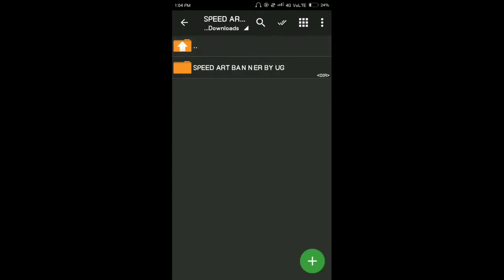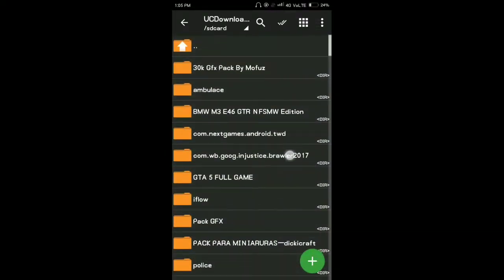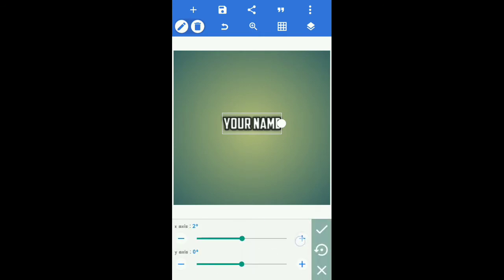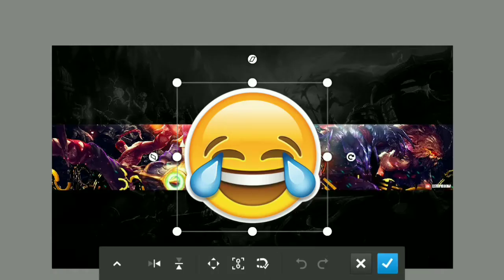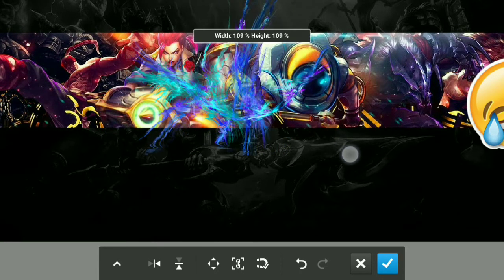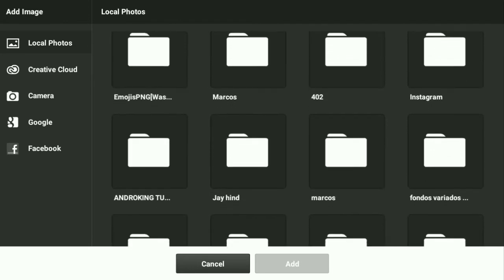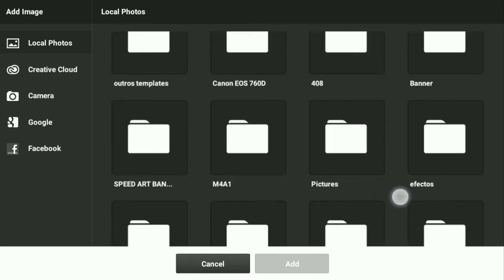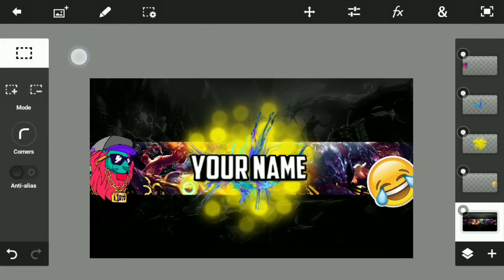How To Make Speed Art Banner For Your Youtube Channel Full Toturial By UG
Link of stock download...

Link of text...

Link of zarchiver...

HOW TO DOWNLOAD GTA SA... HOW TO DOWNLOAD WWE 2K17... UNBOXING OF WATCHES COMBO... HOW TO DOWNLOAD CHARONO BLADE GAME... HOW YOUTUBERS SCAM YOU ABOUT GTA 5... WHAT NEED TO RUN GTA 4 IN ANDROID... HOW TO DOWNLOAD GTA 5 IN ANDROID... HOW TO HACK ANY GAME IN 10 MINUTES... UNBOXING OF DSLR CAMMERA... Thnks for watching my video subscribe like share and subscribe for more updates...

Tuned._.on